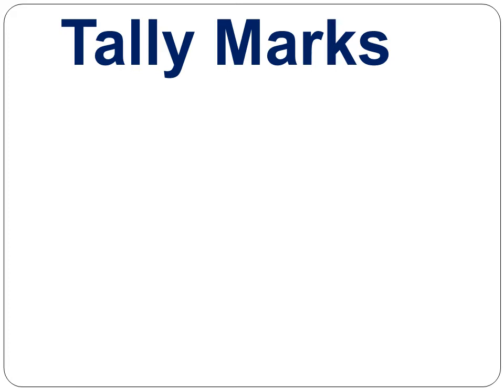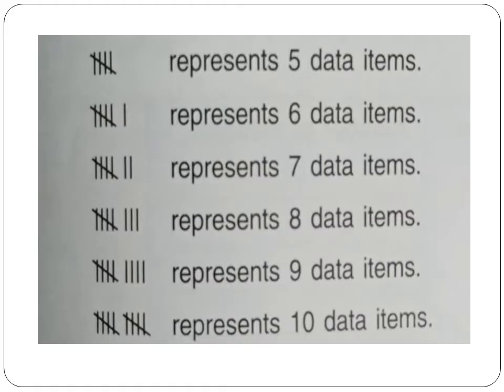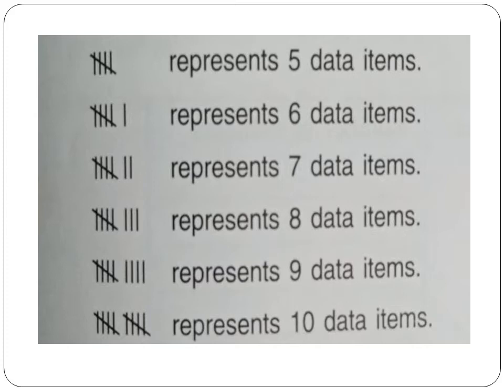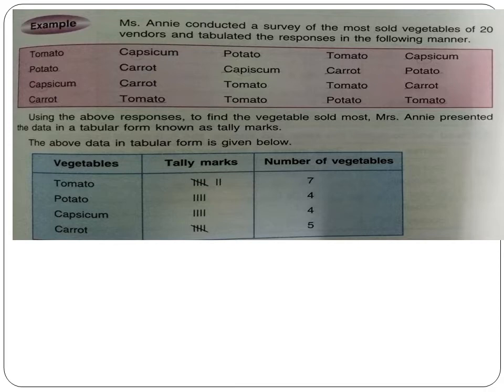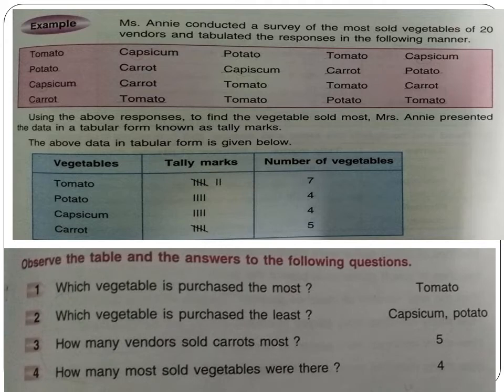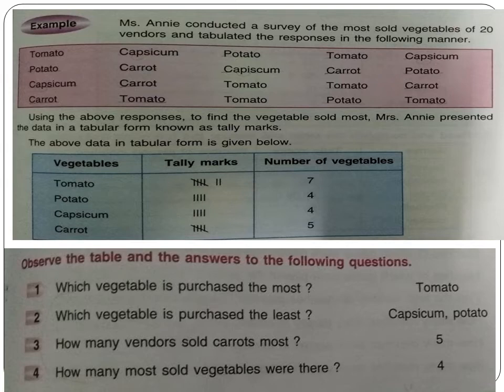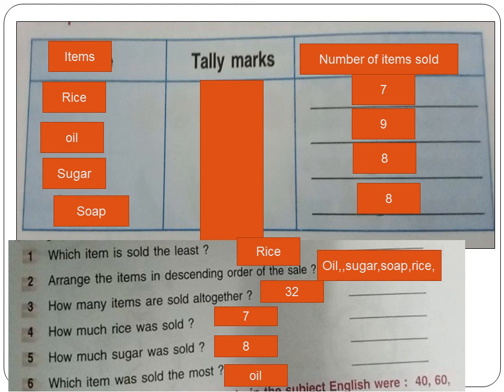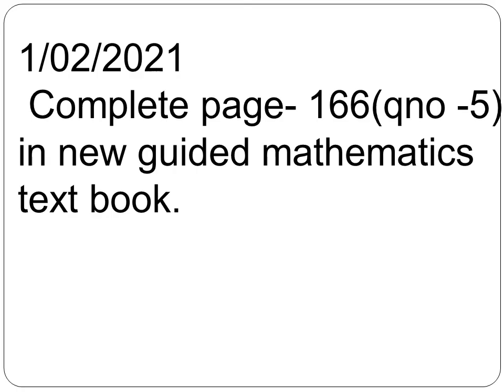Grade 3 Tally marks